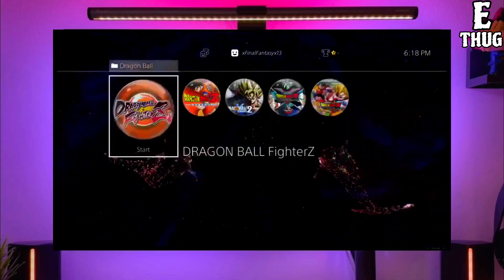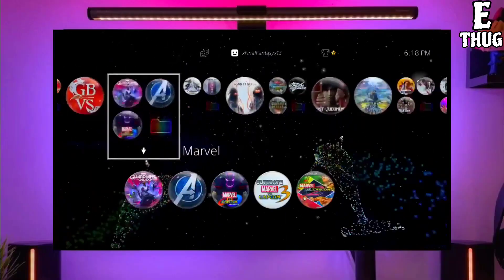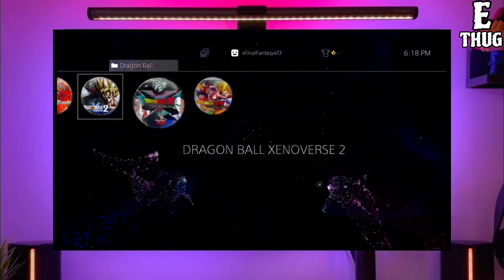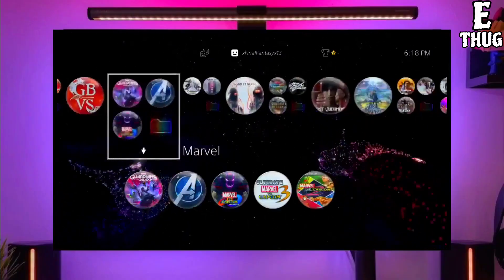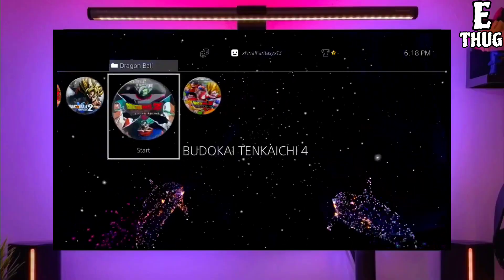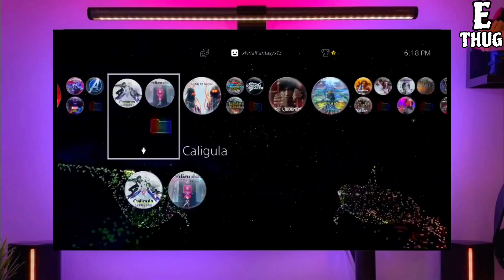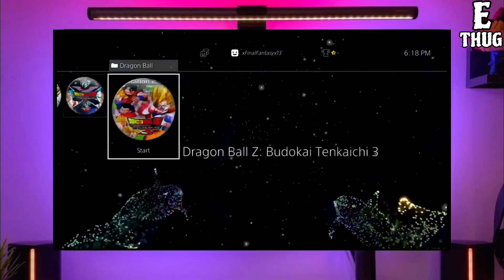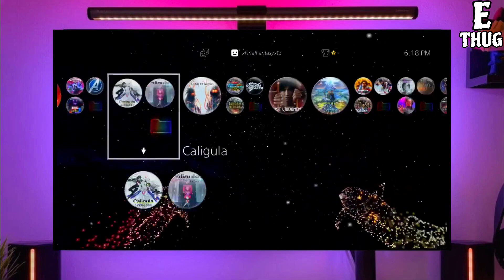PS4 12.52 Jailbreak with GoldHEN | How to Jailbreak PS4 12.52